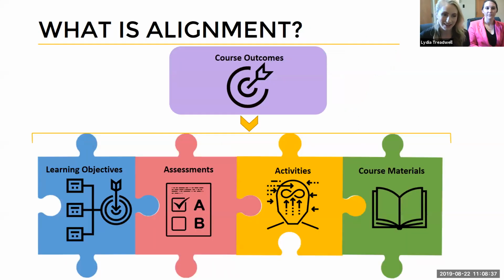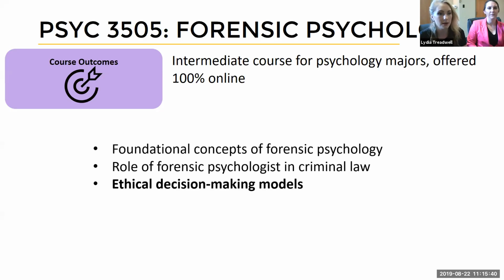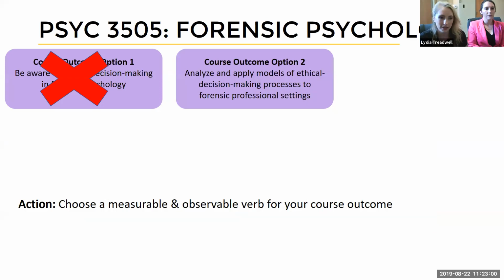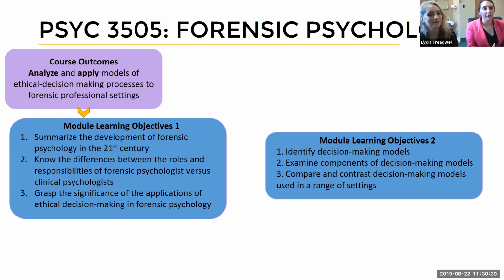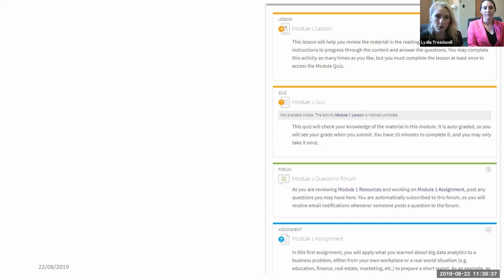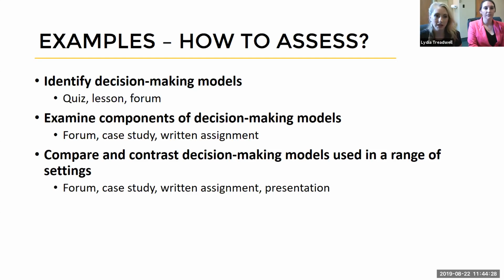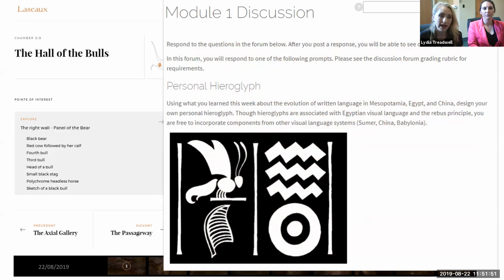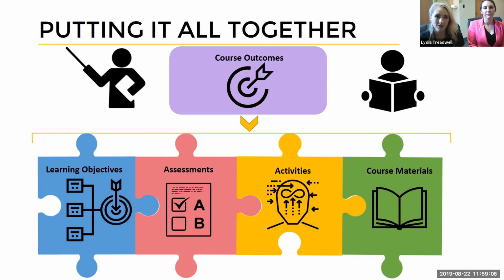Design to Align: Achieving Course Alignment and Improving Student Outcomes (Recorded webinar)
Course alignment builds a strong internal framework; helps ensure that both you and your students have accurate expectations about what will be taught in your course; and that students are practicing and demonstrating the skills you want them to learn. In this video presentation of a live webinar, you will learn strategies for aligning your course from writing measurable and observable course outcomes and learning objectives to formulating relevant assessments.